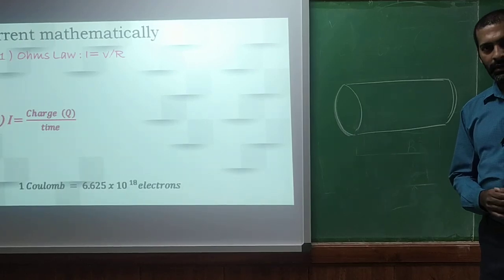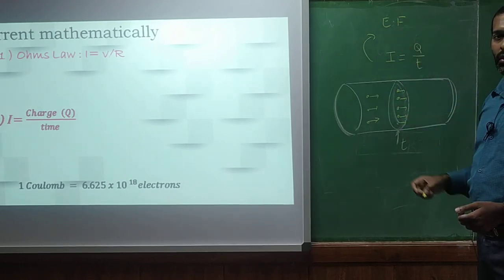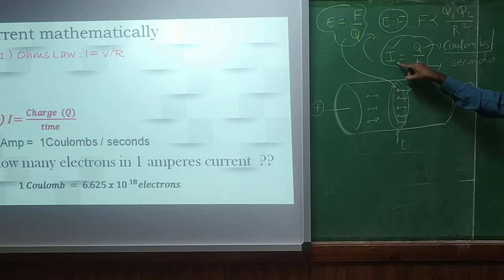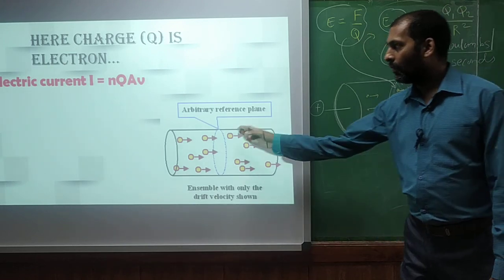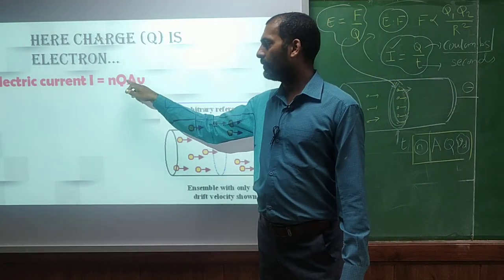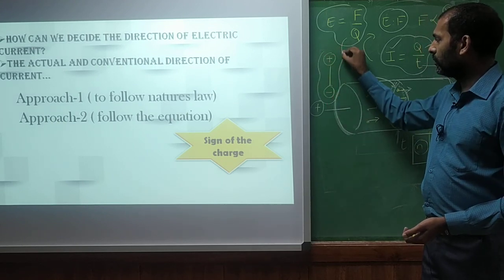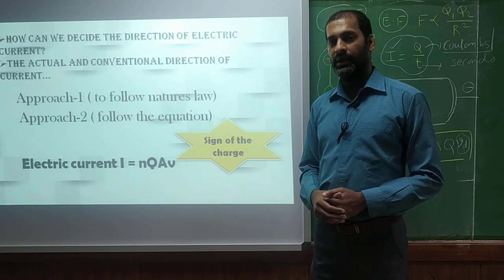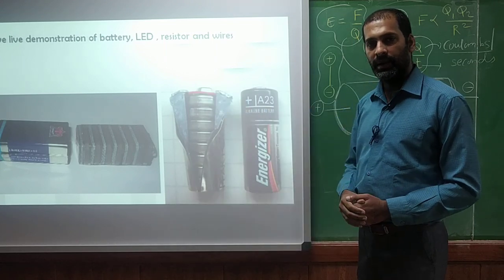Electric Current Part 2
Imp: This is alternate channel we are using to upload the videos for timely sharing videos.